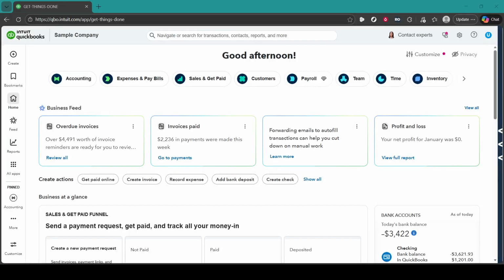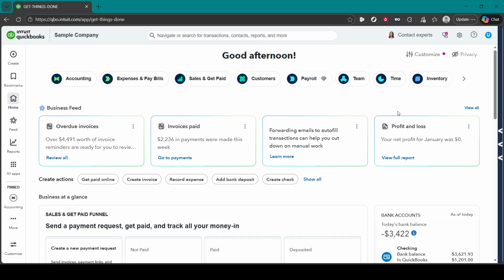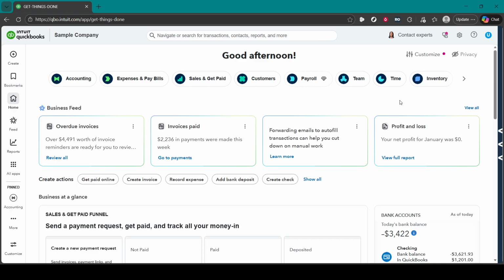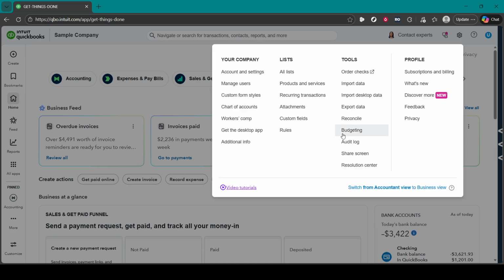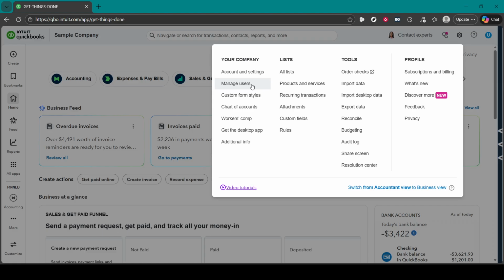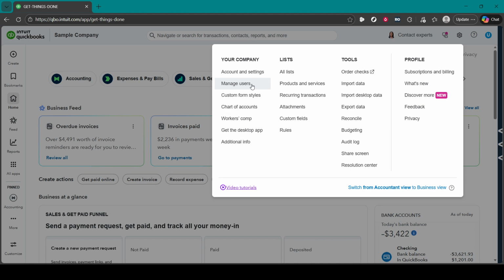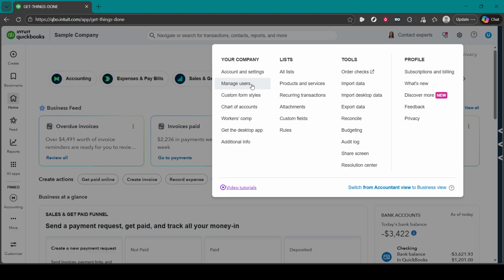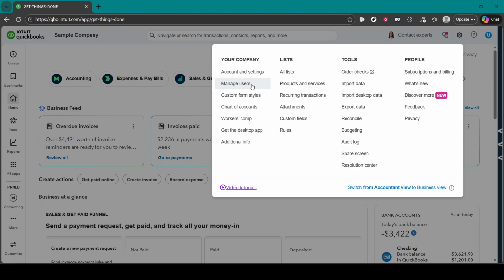How To Add a User in QuickBooks Online (Easiest Way)(2026 Guide)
Delegating tasks to your team shouldn't mean giving everyone full access to your sensitive financial data. In this 2026 updated tutorial, I show you the easiest way to add a user in QuickBooks Online. Managing your team's access correctly is essential for maintaining security and building a collaborative workflow in the current fiscal year.

We navigate the modern 2026 "Manage Users" dashboard to demonstrate the most efficient workflow for inviting new team members. You will learn how to choose between different user types—like Standard, Reports Only, or Time Tracking—and how to set specific permissions so employees only see what they need to see. This professional workflow is optimized for the latest software versions to help you master your business financials.